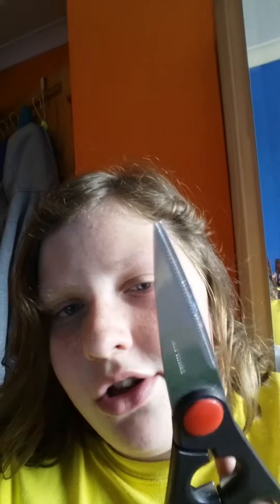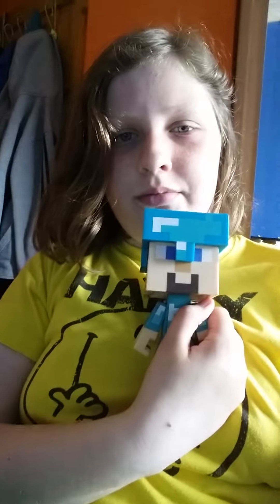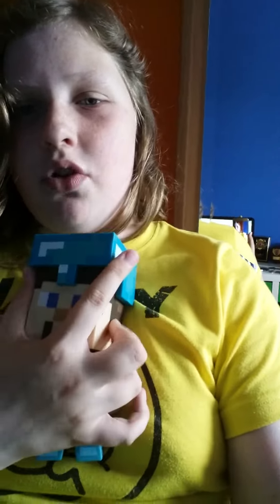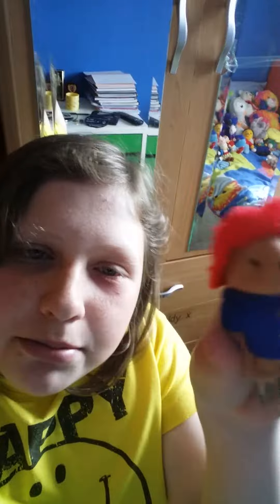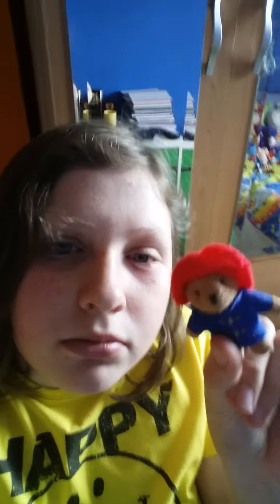10 Random Things In My Bedroom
I show you things in my bedroom so you can learn more about me!